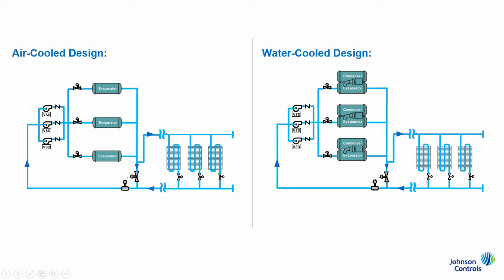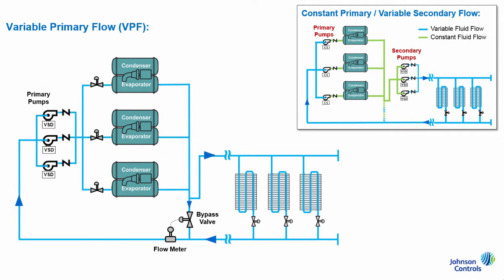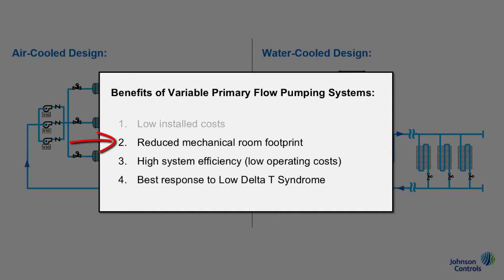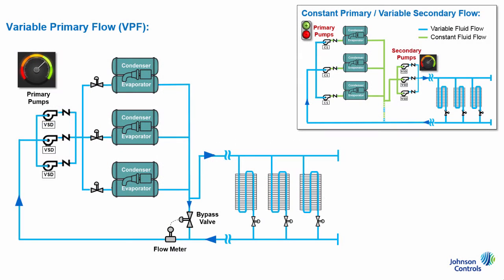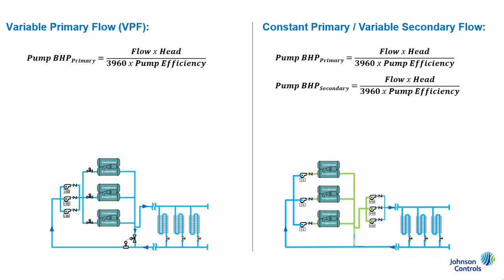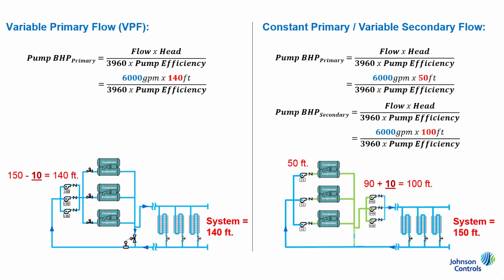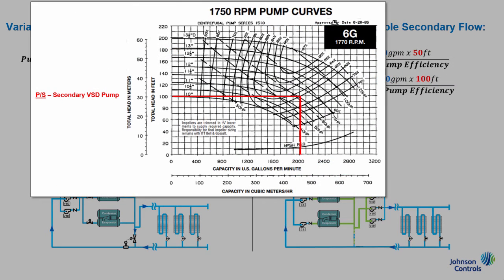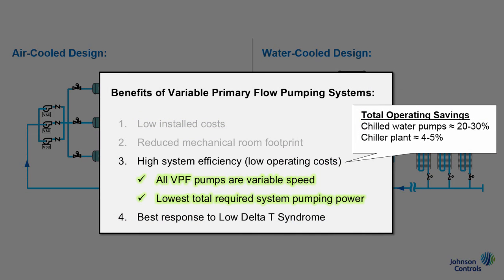Benefits of Variable Primary Flow (I-P Version)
This educational video describes the 4 main building owner/operator benefits with Variable Primary Flow chilled water pumping systems.

The video that follows is for educational use only. It is not intended as a substitute for full professional training or careful job planning, as each installation varies in its individual circumstances. Professional judgment is required with each installation, in conjunction with any applicable laws, regulations, or building codes. Copyright Johnson Controls International Plc 2016.